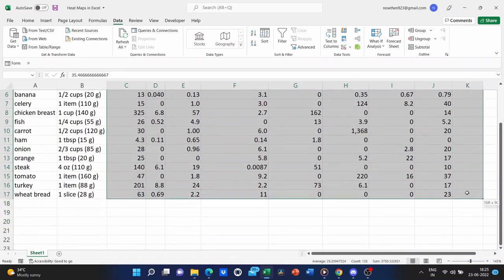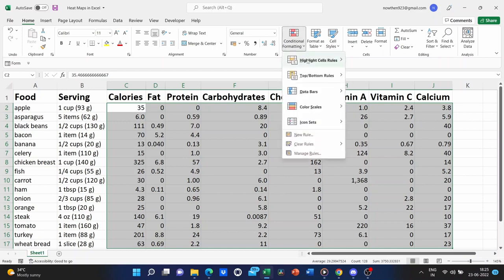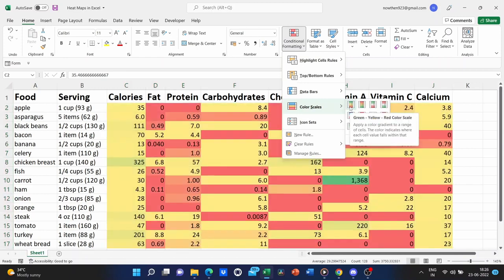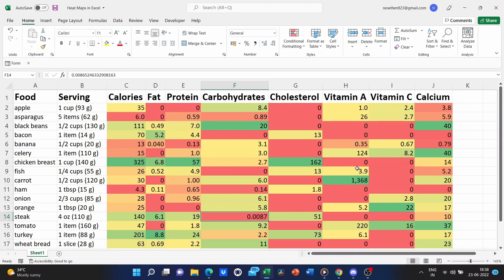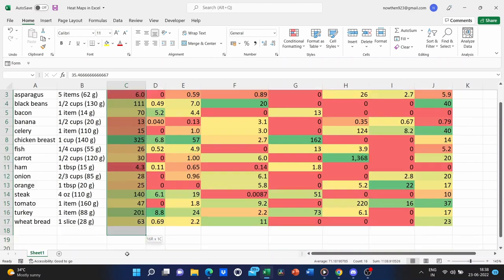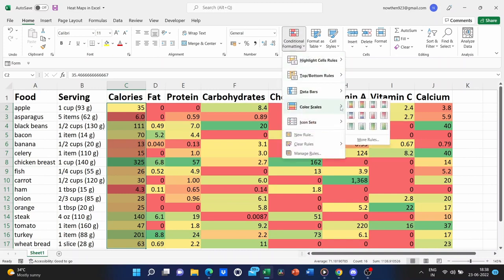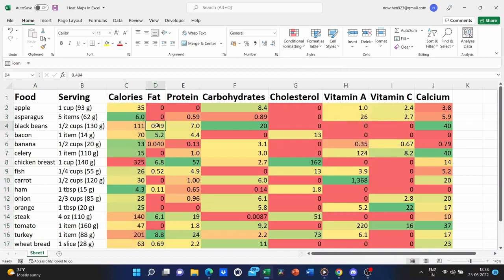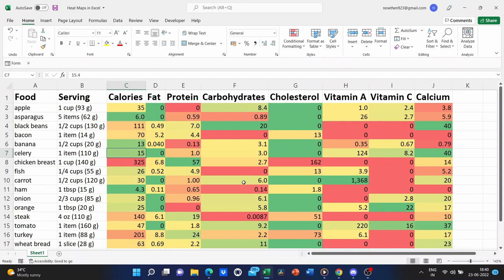How To Create A HeatMap In Microsoft Excel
In this video we going to show you How To Create A HeatMap In Microsoft Excel.

A heat map is a graphical representation of data where the individual values contained in a matrix are represented as colors. Heat maps are a useful way to visualize large amounts of data and make complex patterns easy to spot. Excel is a powerful spreadsheet application that can be used to create heat maps. Here's how:

First, select the data that you want to include in the heat map. Then, go to the Insert tab and click on the ' heat map ' button. This will bring up a dialog box where you can choose the color scheme and other options for your heat map. Once you're happy with your settings, click 'OK' and your heat map will be generated.

Heat maps are a great way to visualise data and spot trends and patterns. With Excel, creating a heat map is quick and easy. Give it a try today!

View more videos about topics below:
Excel Tutorial